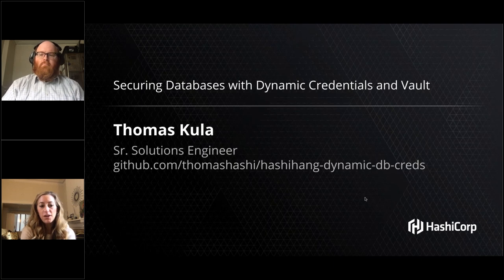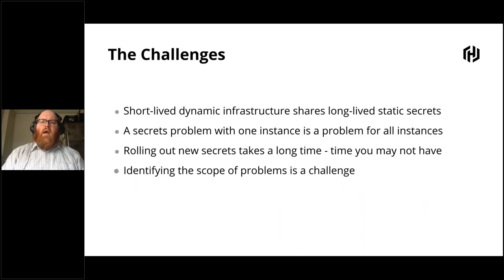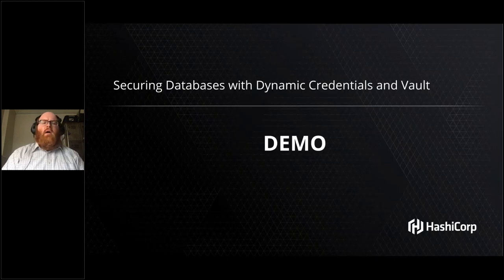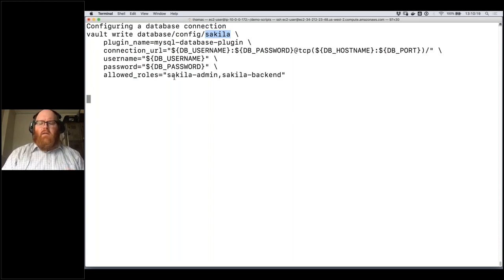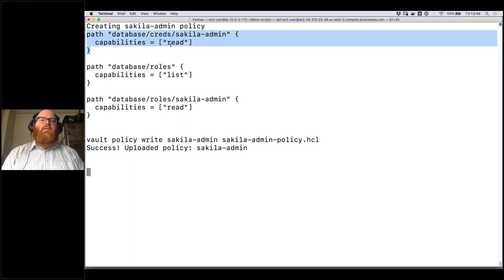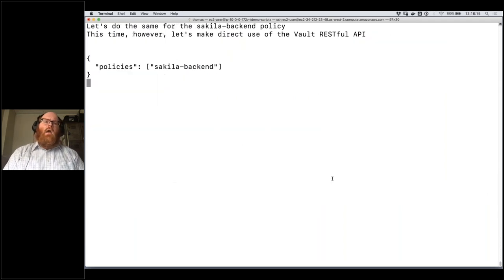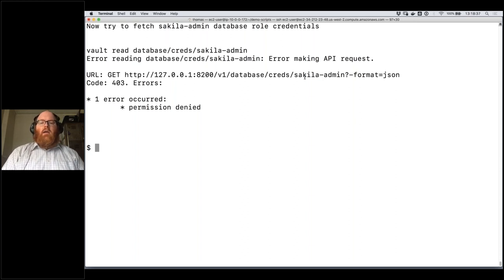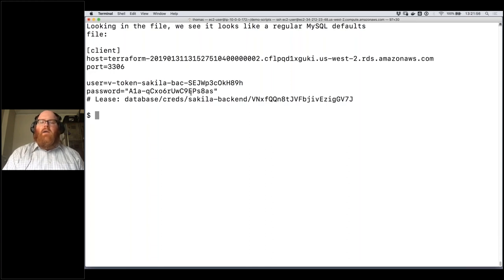Solutions Engineering Hangout: Securing Databases with Dynamic Credentials and HashiCorp Vault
Dynamic credentials and secrets—meaning credentials that are automatically rotated over a reasonable period of time—are crucial to a strong security posture. Without them, an attacker could move around in your network for months or years with valid credentials.

Frequently rotating credentials can be a major hassle, but HashiCorp Vault is changing that. In this solutions engineering hangout session, Thomas Kula, an SE at HashiCorp will demo how to use Vault to deliver dynamic database credentials in an easy, automated manner. -